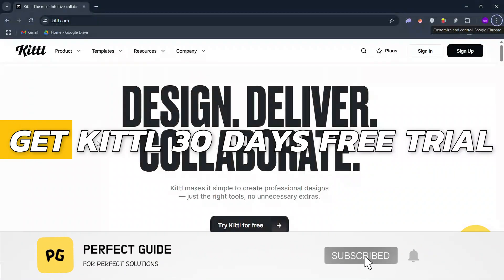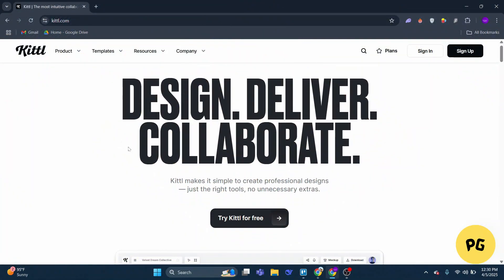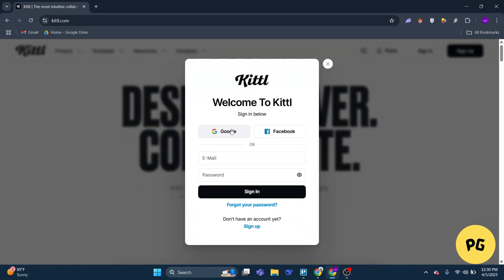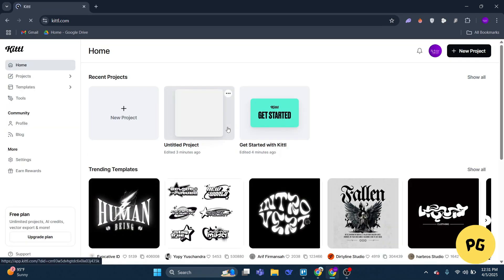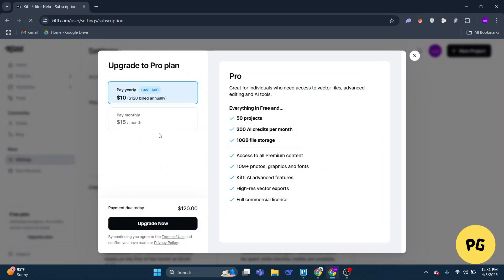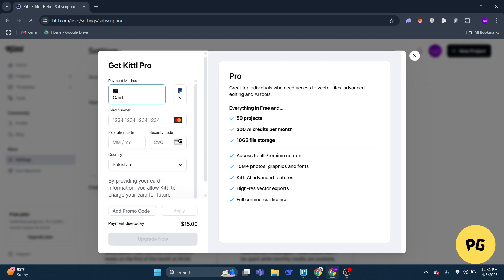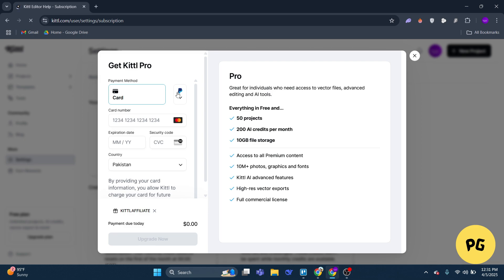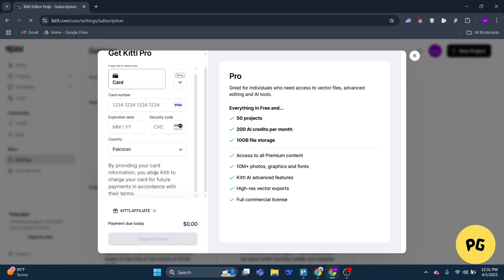How To Get Kittl 30 Days Free Trial (Full Guide)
How To Get Kittl 30 Days Free Trial
Get Kittl 30 Days Free Trial
How To Get Kittl For Free